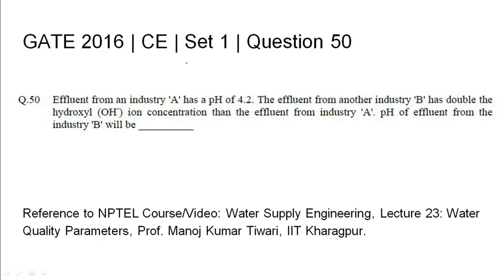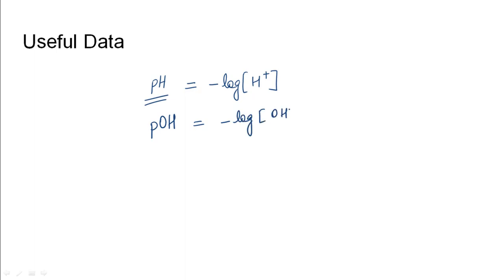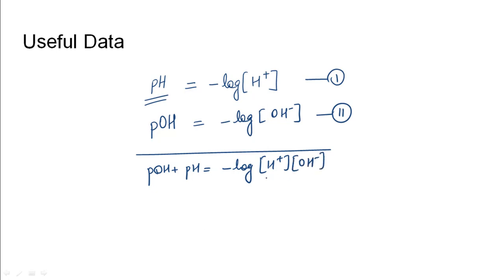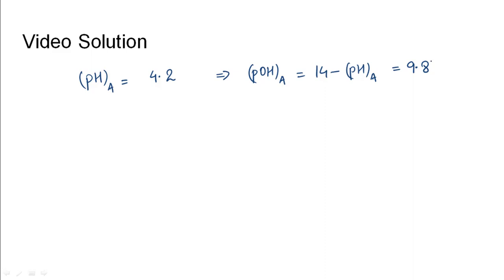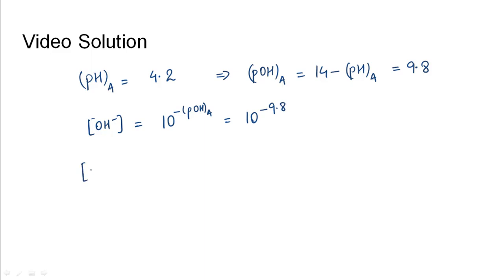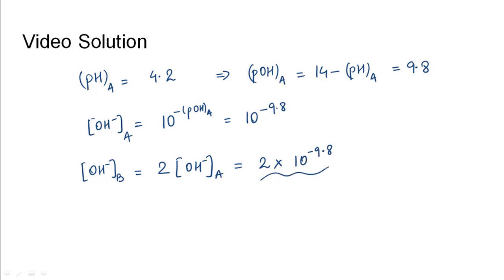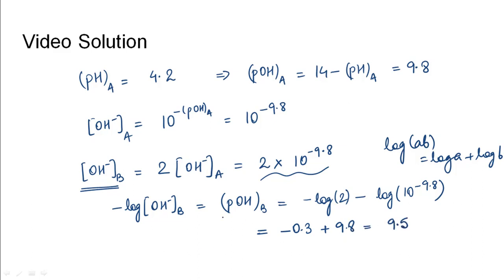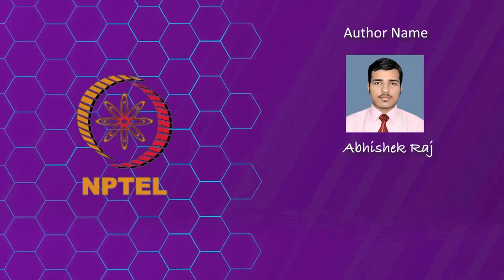Q50 CE 2016 S1